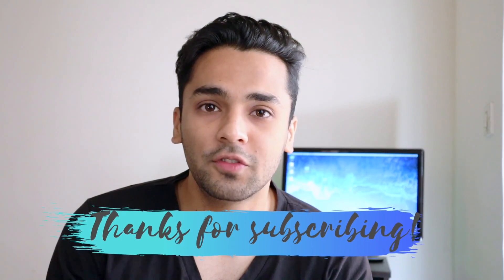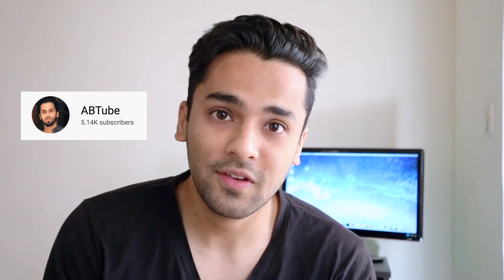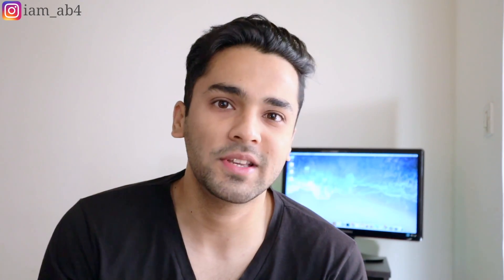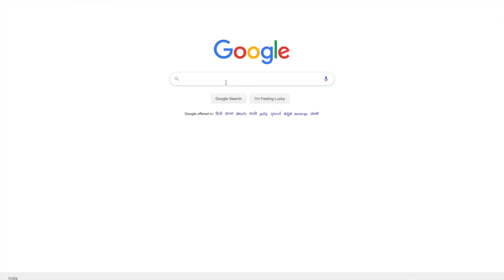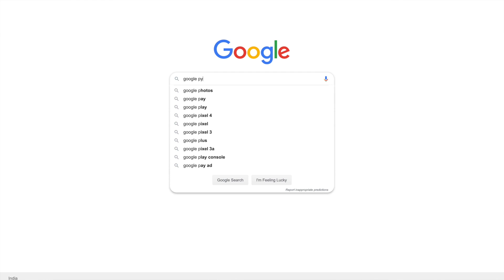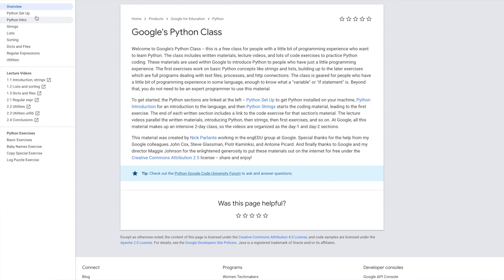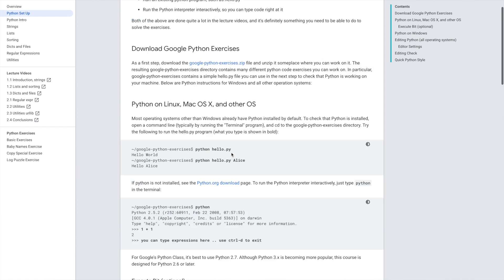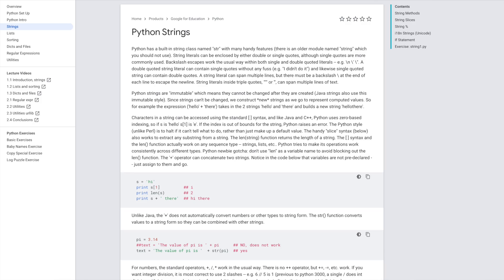How I got a Remote Software Engineer Job as a Fresher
In this video we go over how I got a remote software engineer job as a fresher.